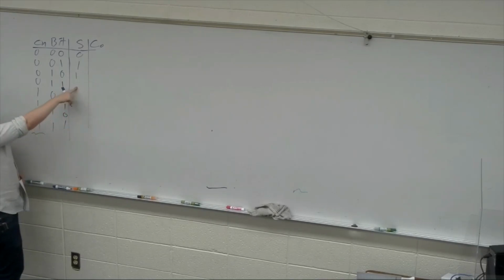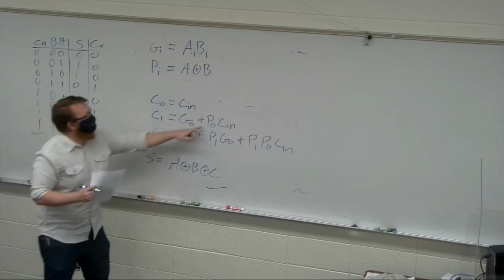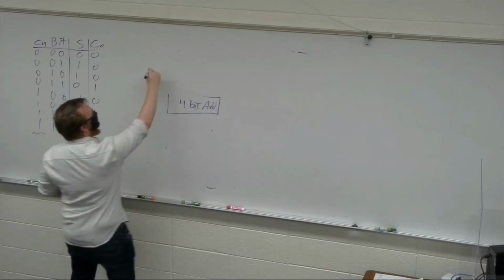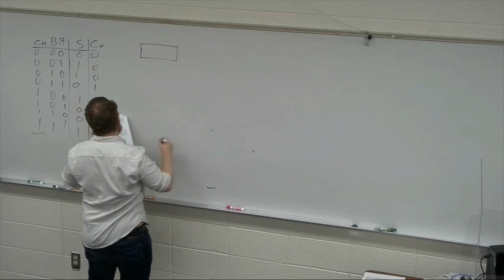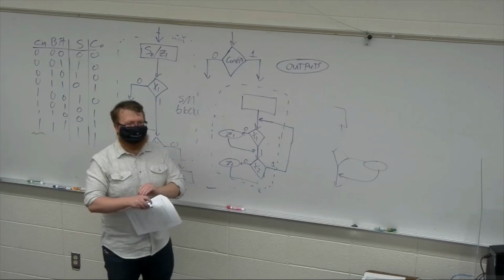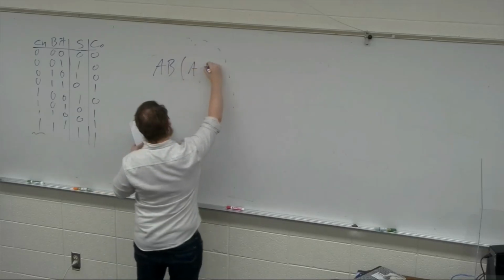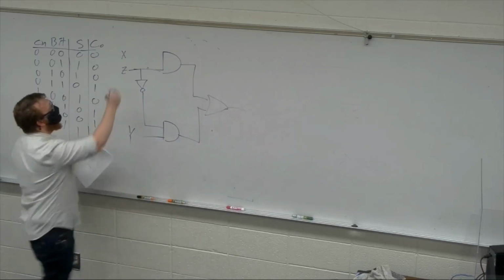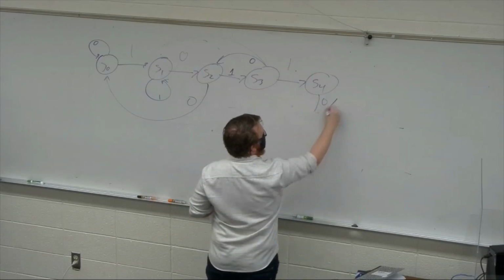ECE3610 weekOf 10052020